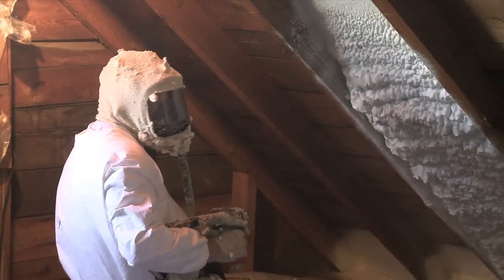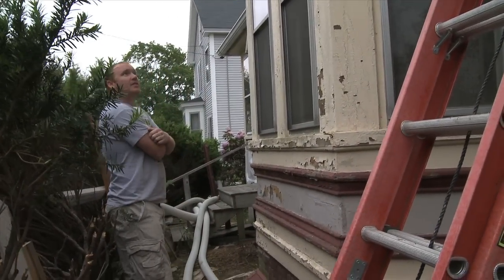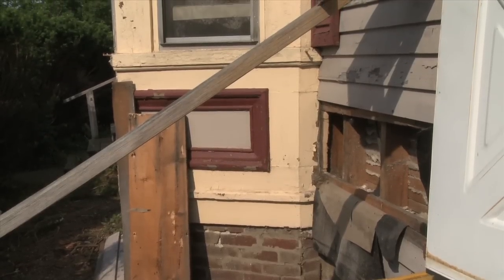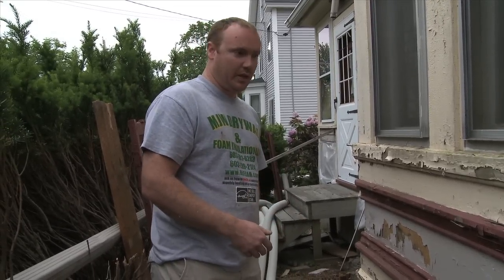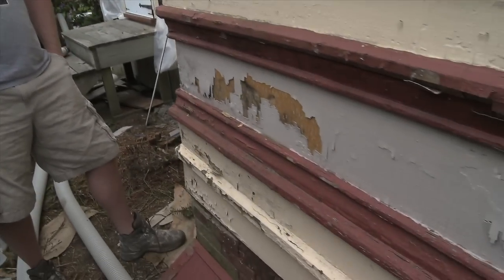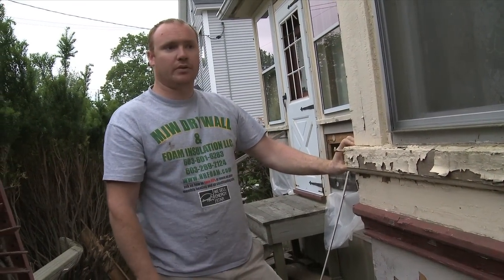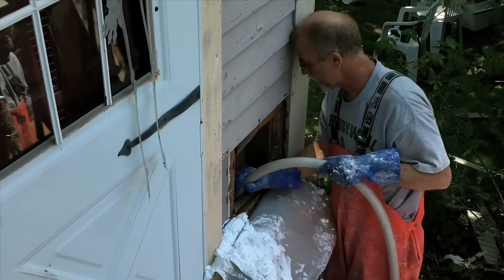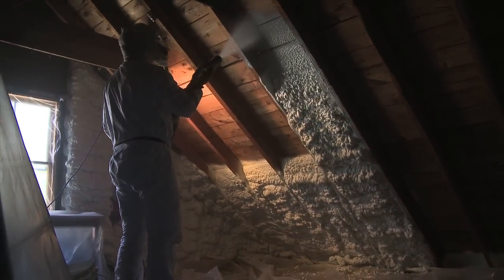Spray Foam Savings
In this segment, The Green SCreenapos;s host, Bill Rogers, learns about the different types of spray foam insulation.